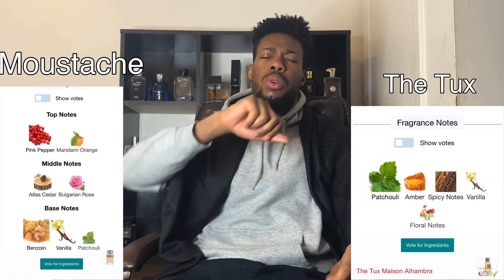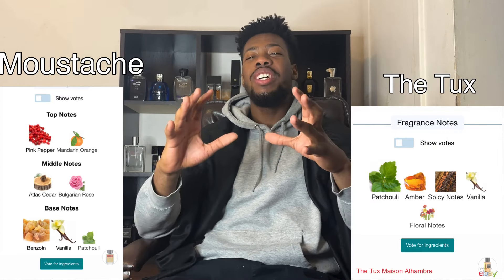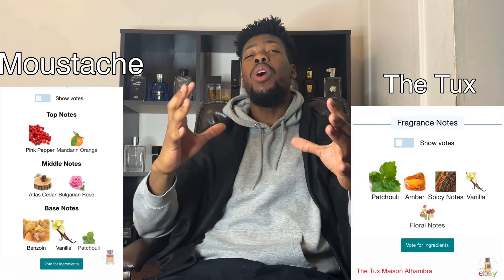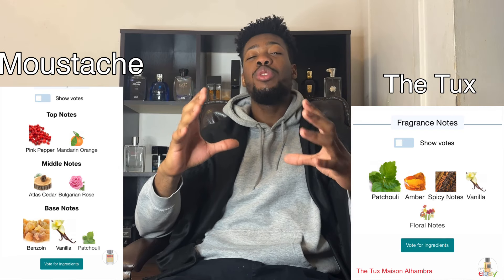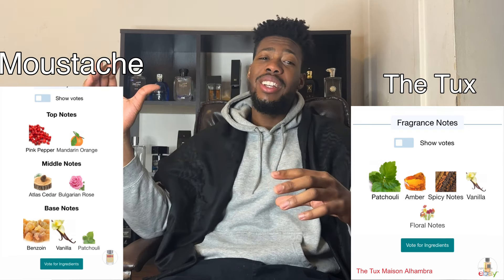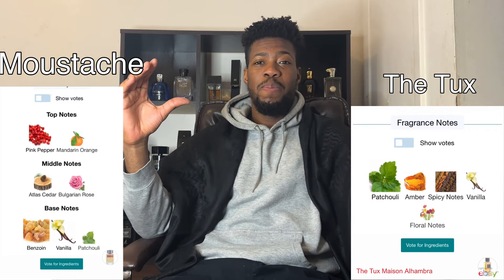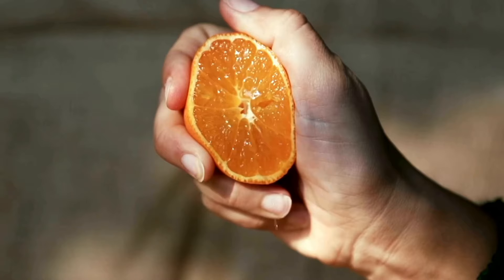Rochas Moustache VS Maison Alhambra The Tux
Reviewer of all products